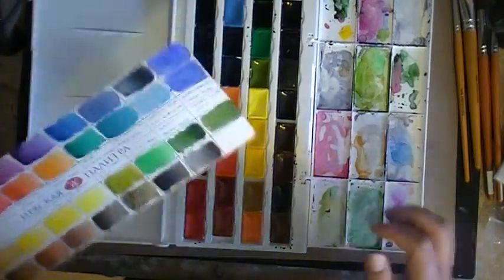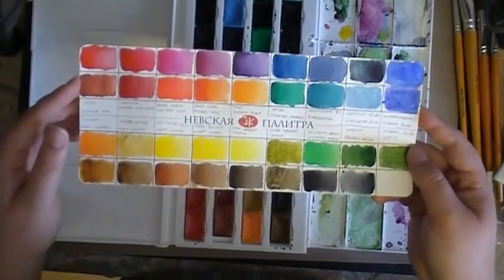Back from Europe!! Art Supply Haul!